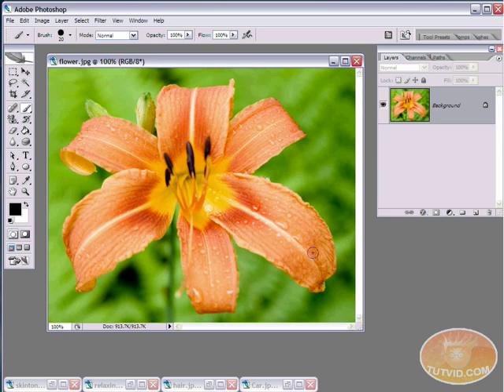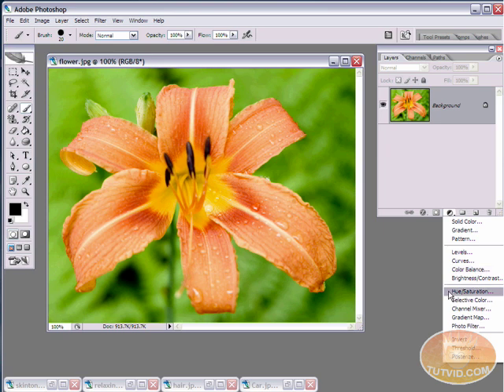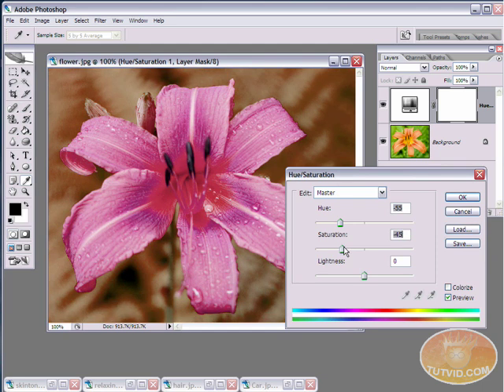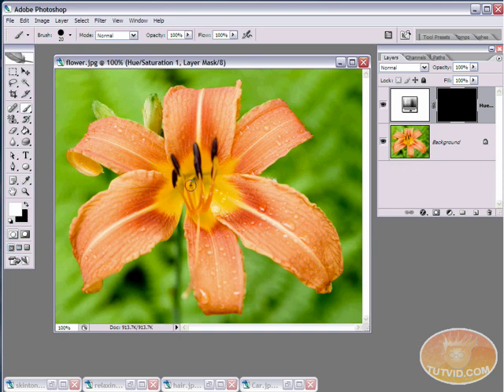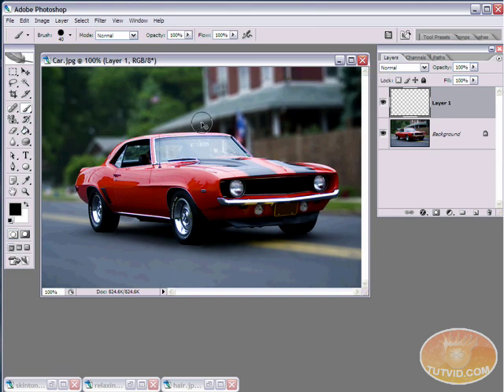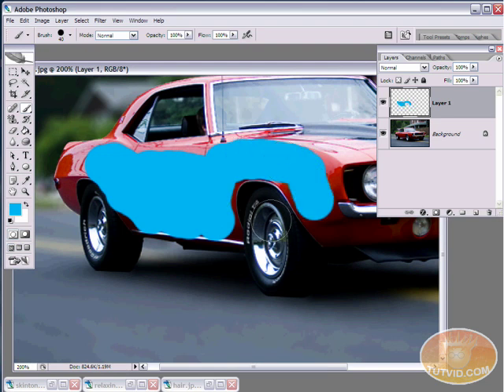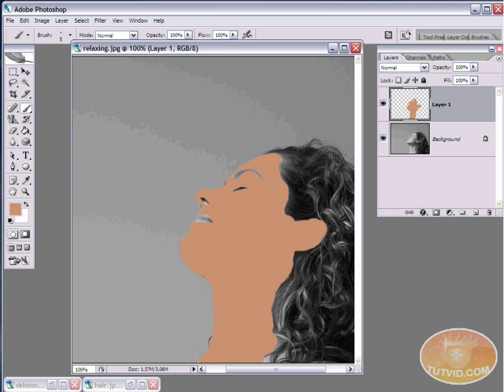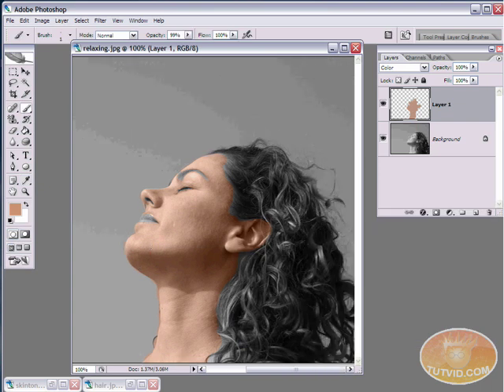Photoshop Tut! Editing Photo Colors & Color Black and White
In this video tutorial we are going to take a look at how we can change the color of an object that is in a photograph in two different ways! We will also convert a black and white photo and color it! All of that plus little tips and tricks as usual are covered in this video! Enjoy. Please check out for more, free video tutorials as well as downloads!